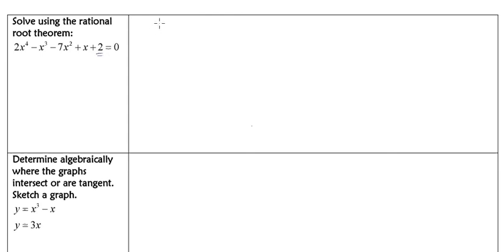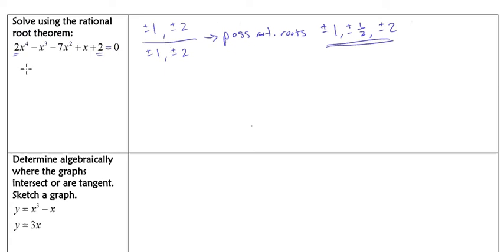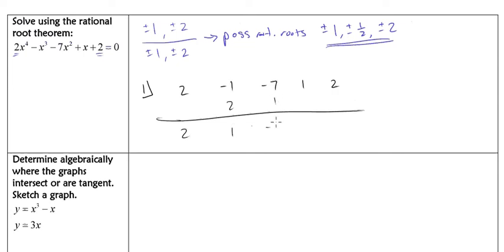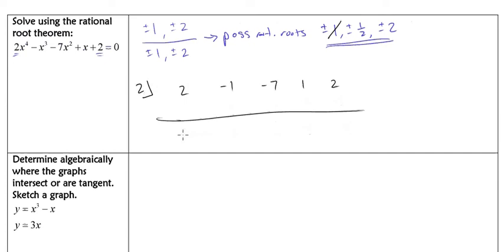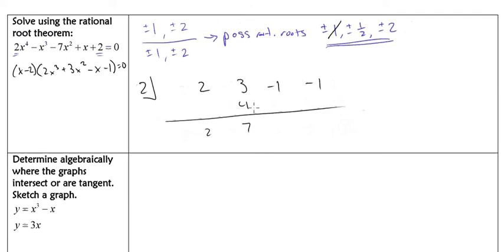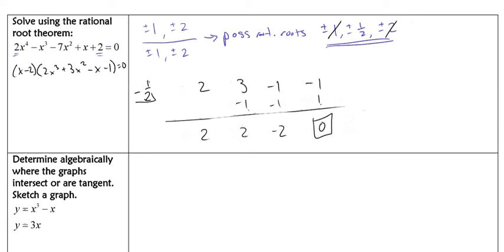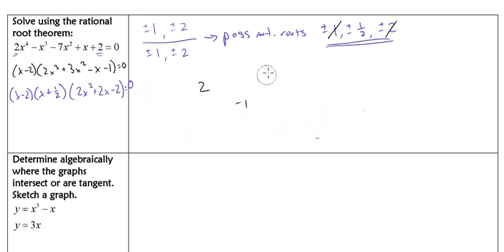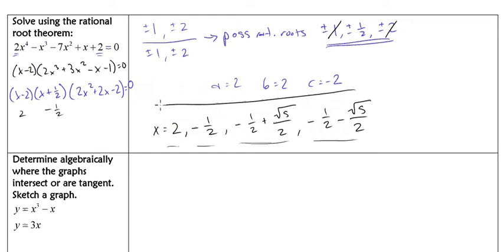2 6, part 5